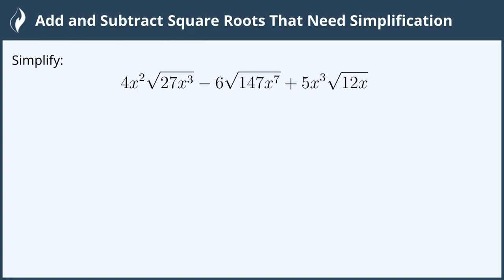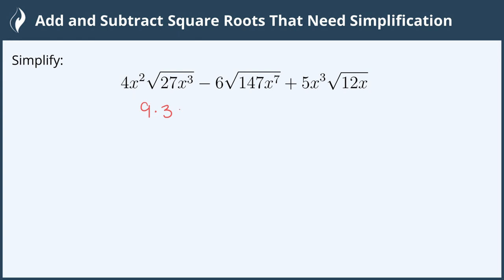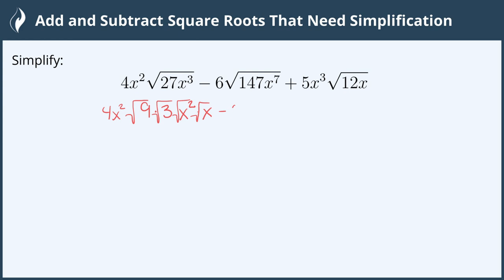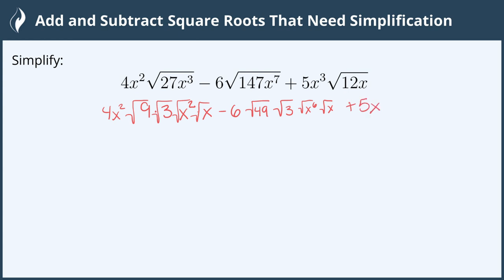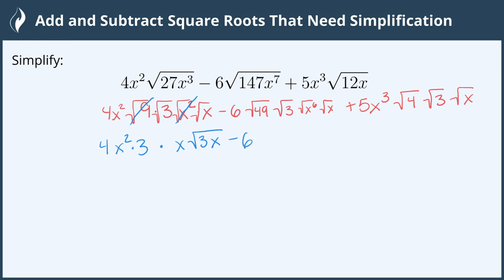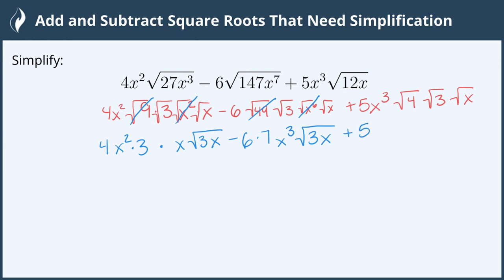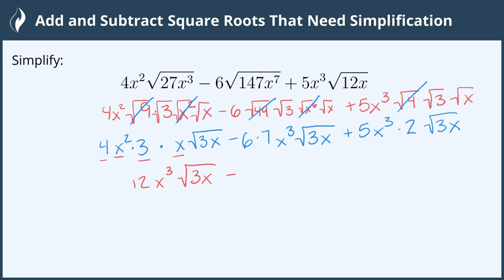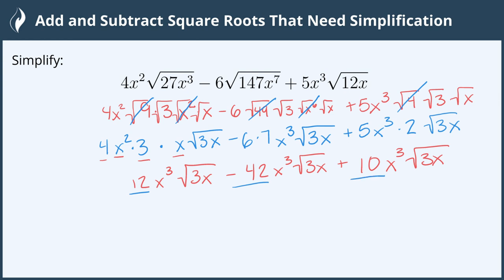Add and Subtract Square Roots That Need Simplification - 4